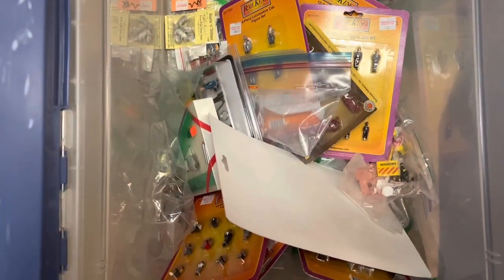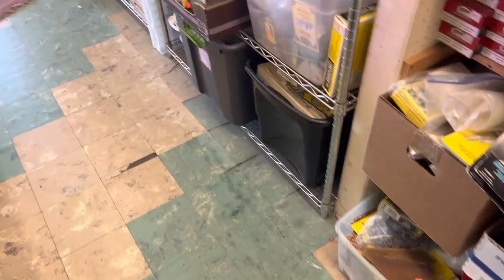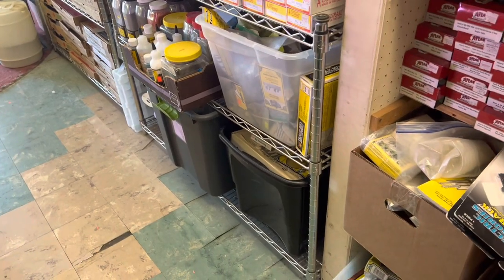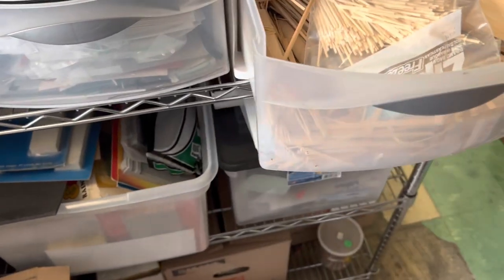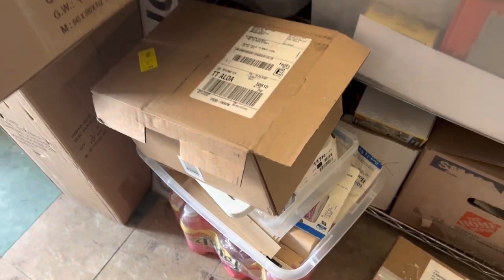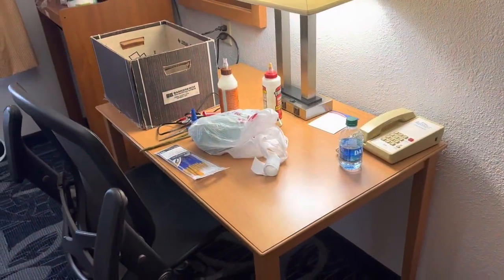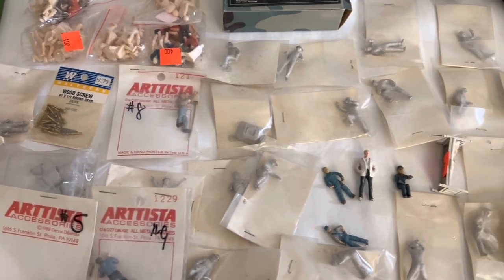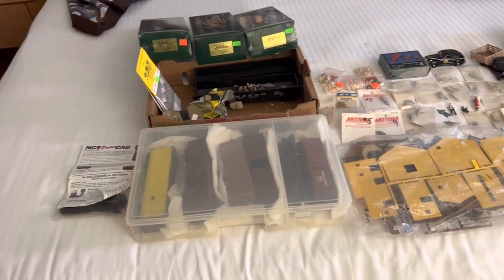7/30/22 Caboose Stop Hobbies Visit Stuff and More Stuff - Model Railroad Adventures with Bill Extra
Back in Iowa as my mom is in the hospital again just s few miles from the hobby shop.  Great place to go if you are in Iowa.  Also catch their Monday and Wednesday evening YouTube shows.

Never a paid endorsement BUT this is my favorite hobby shop.  If you are ever in Cedar Falls stop in and plan on staying for a while as you go on your own personal treasure hunt 😁😁